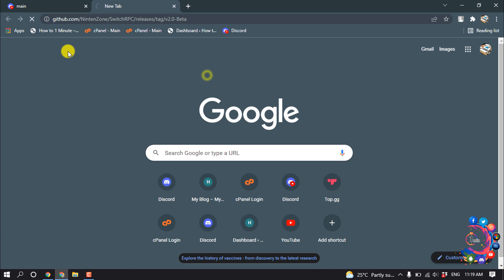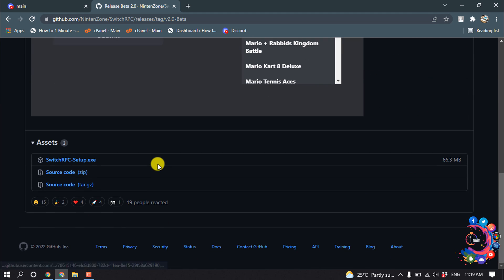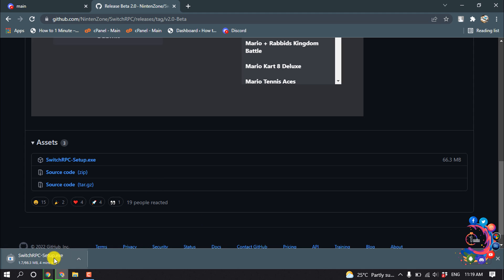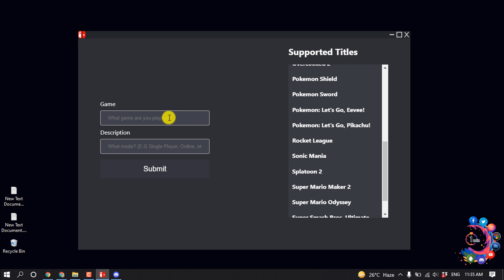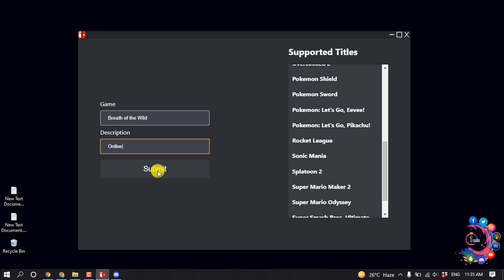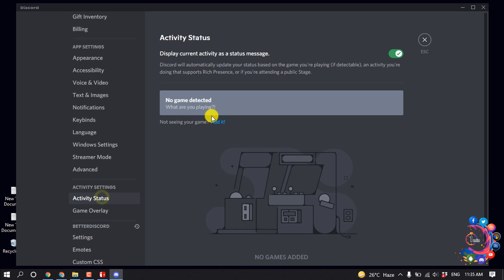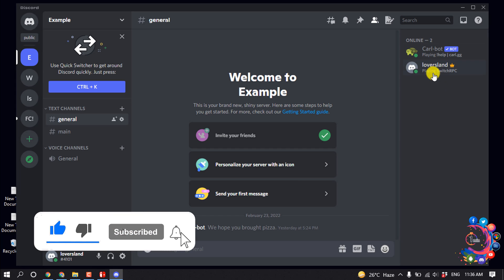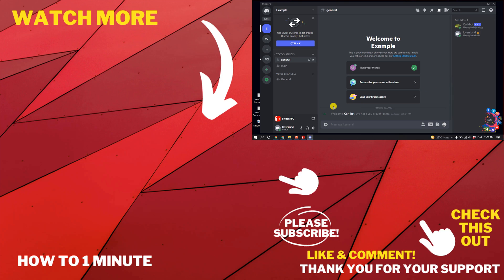How to stream nintendo switch to discord 2026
How to stream nintendo switch to discord
About This Article
Connect your Switch to a video card.
Set up VLC to display your capture card.
Join a voice channel in Discord that you want to stream to.
Click Screen and select the VLC application window.
Click Go Live.

"how to stream nintendo switch to discord without capture card"